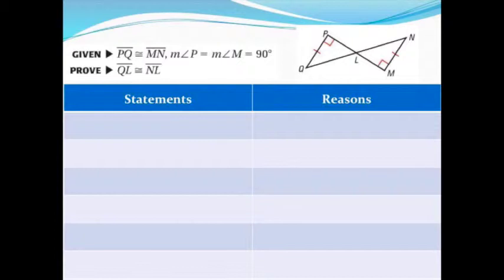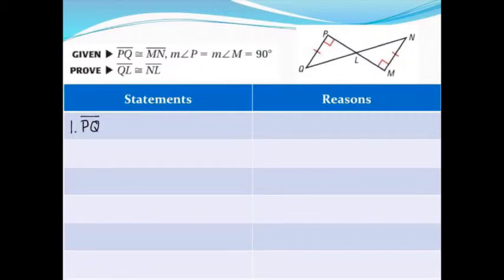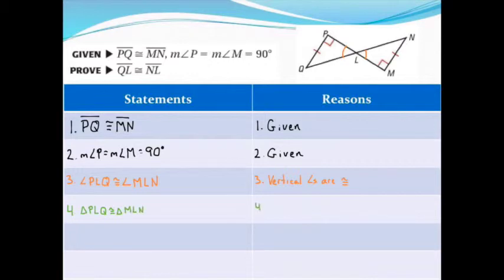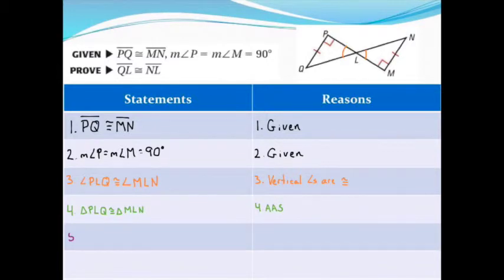Writing a CPCTC Proof (1)